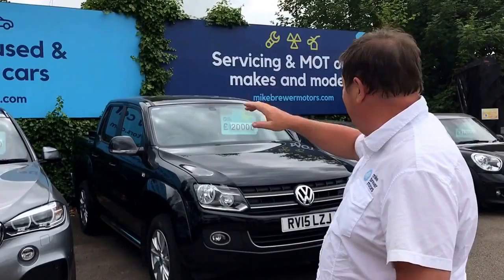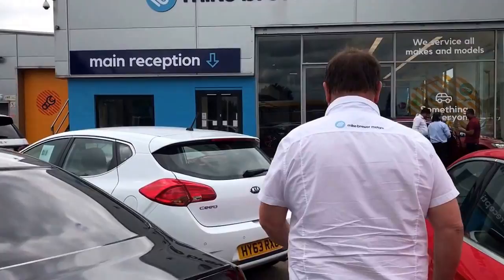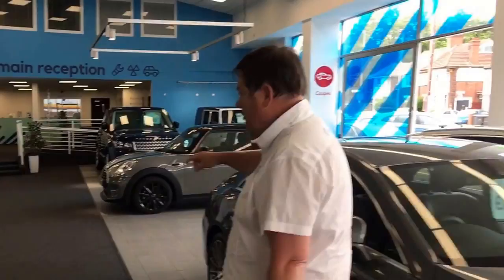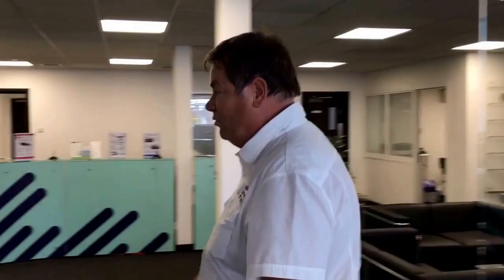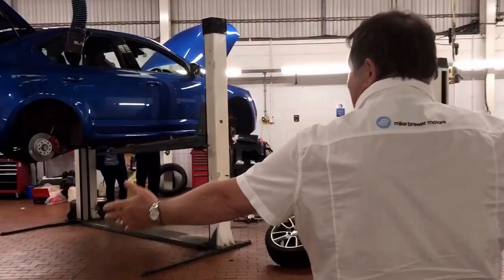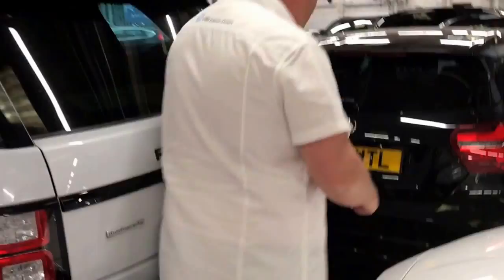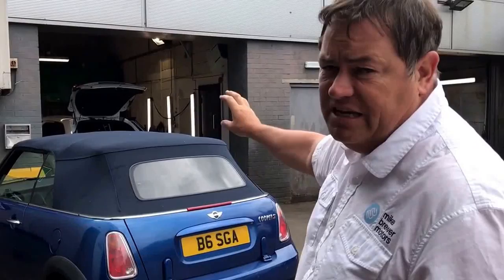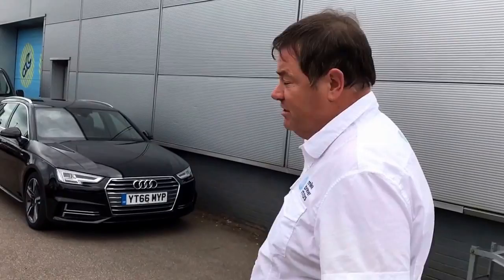Mike Brewer Motors Luton tour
Mike Brewer Motors Luton
Leagrave Road
Luton
LU3 1RJ